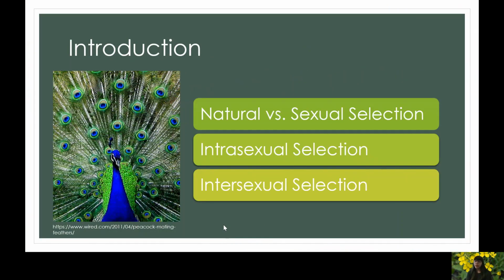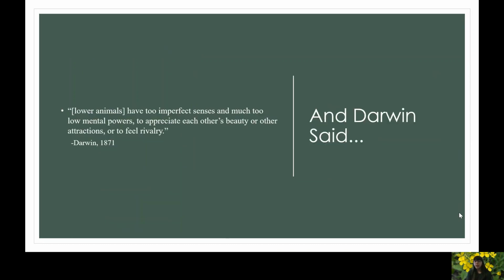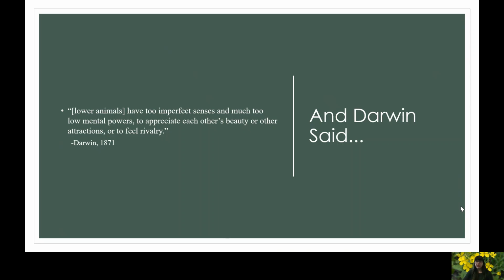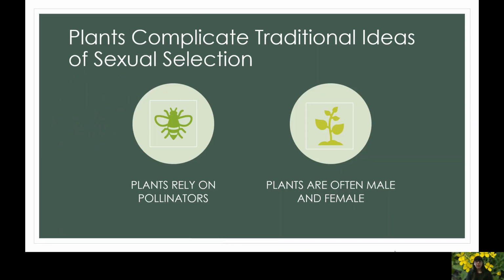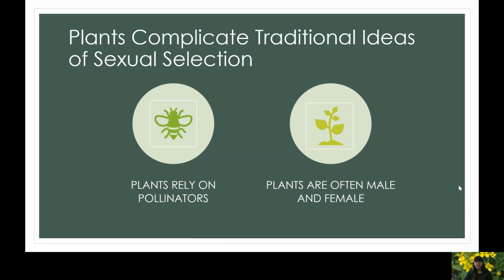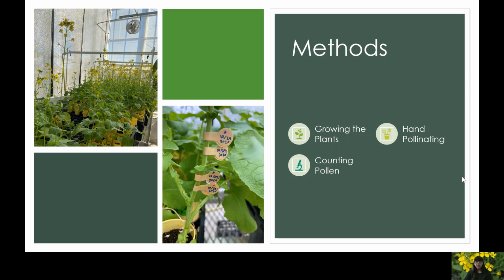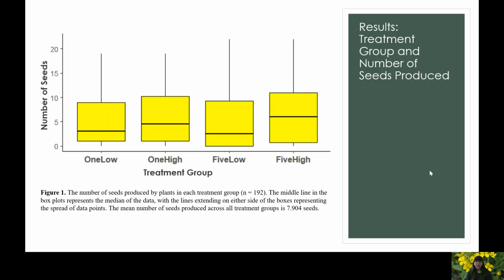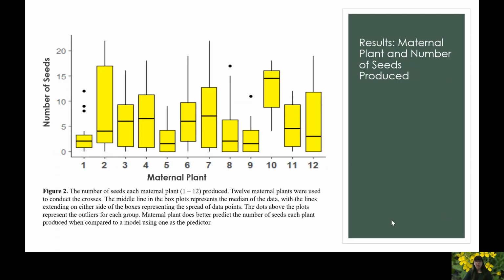Julia Ajello 2021 Symposium Presentation